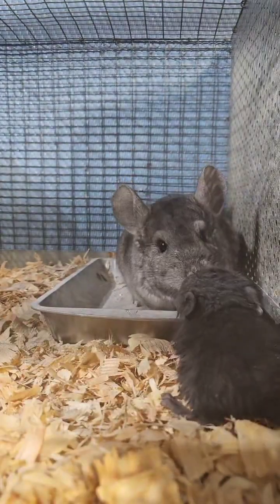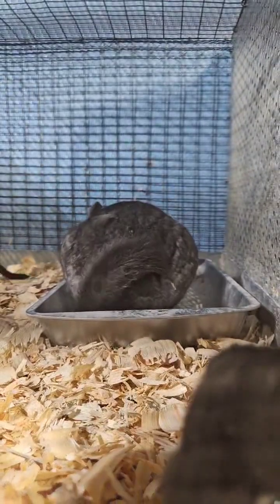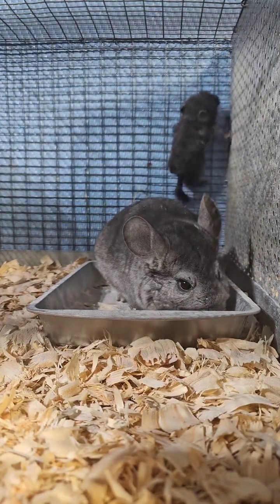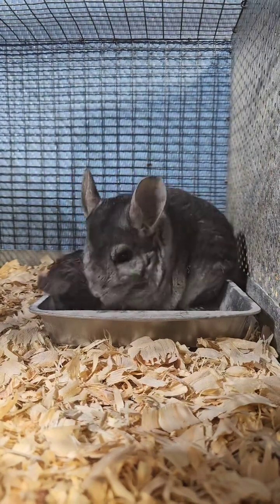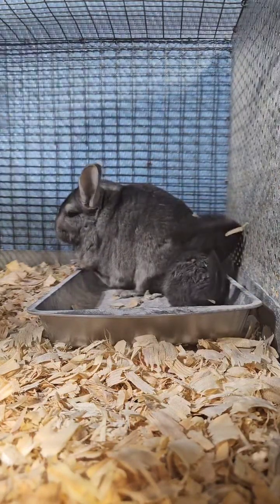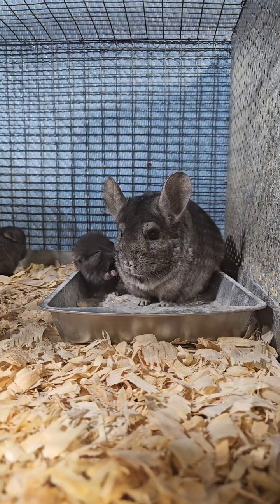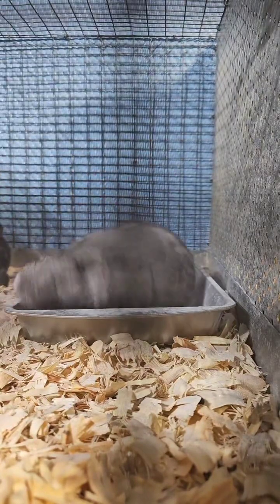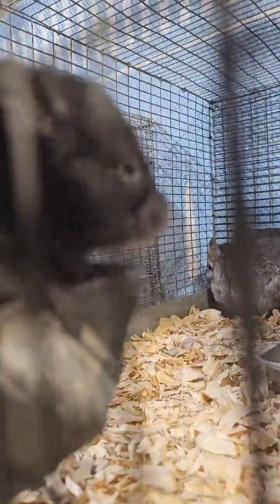Mango and her new babies 👶 😍 💕